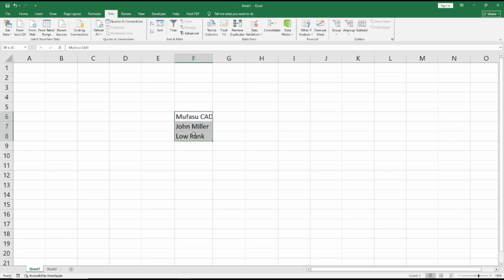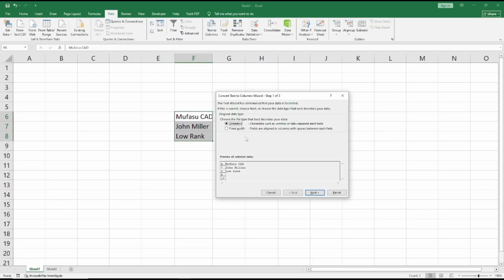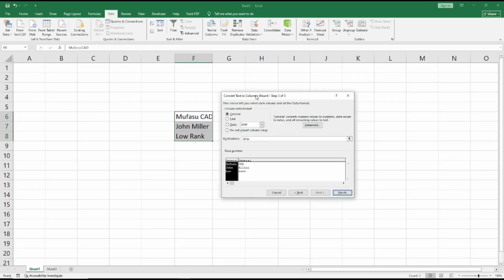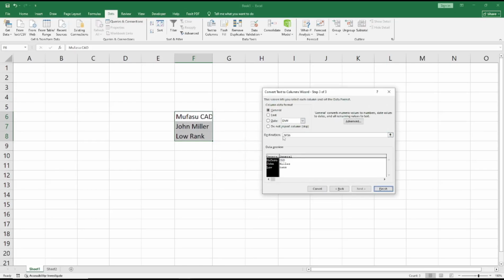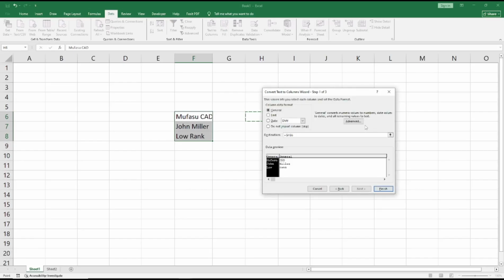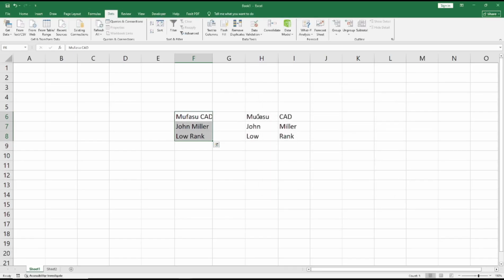Microsoft Excel How To Split Cells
Learn how to split cells in Microsoft Excel with easy, step-by-step instructions. Master Excel tips and boost your productivity today!